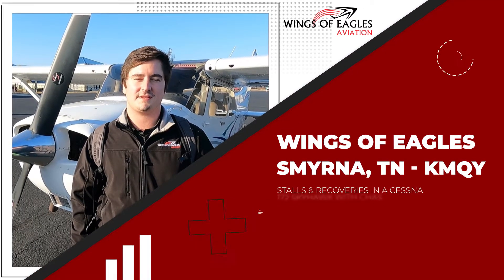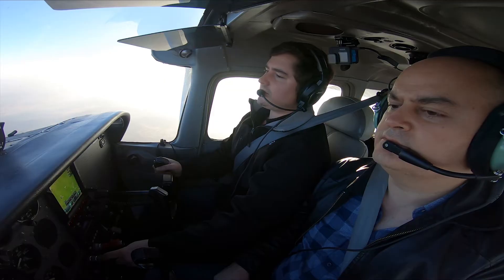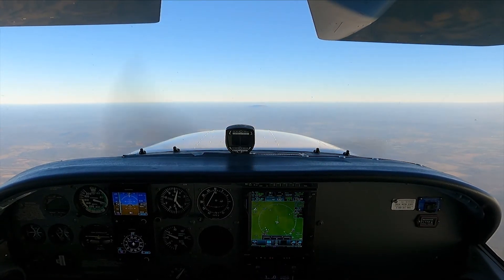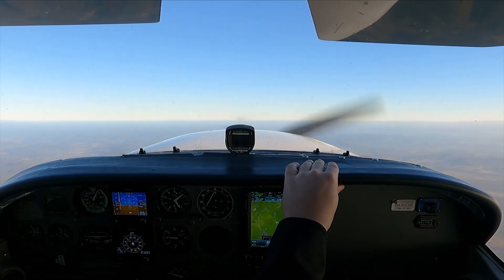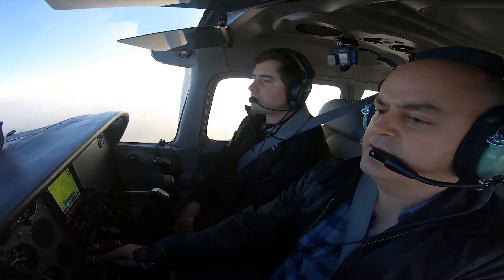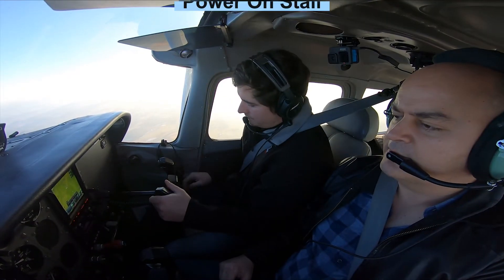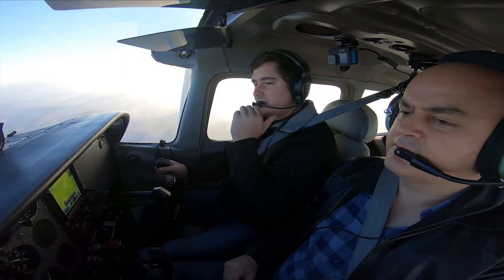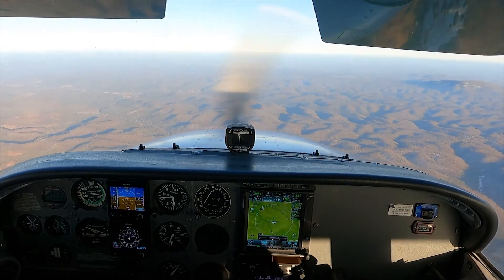Stall Recovery in the Cessna 172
Watch CFII Chas Bingham teach stalls and recoveries in our Cessna 172.